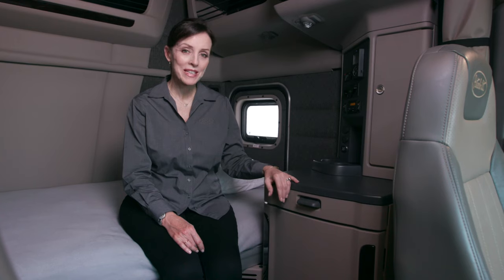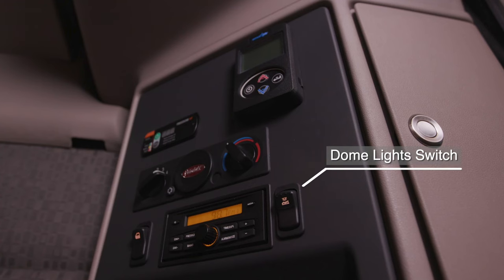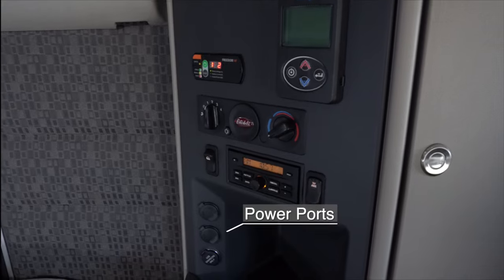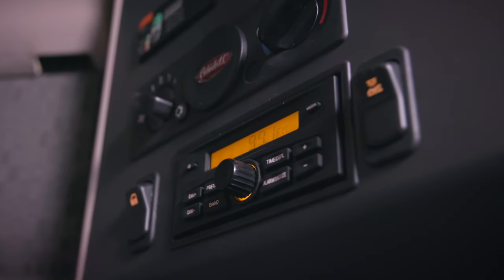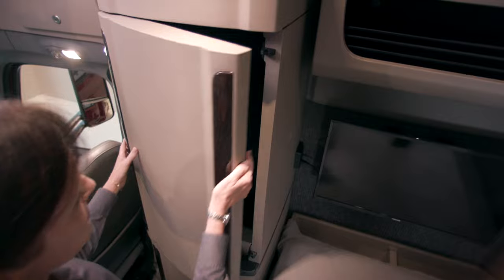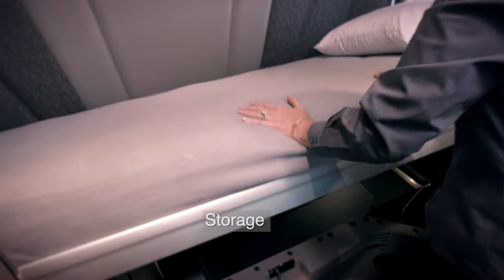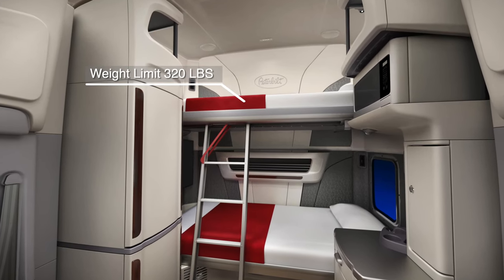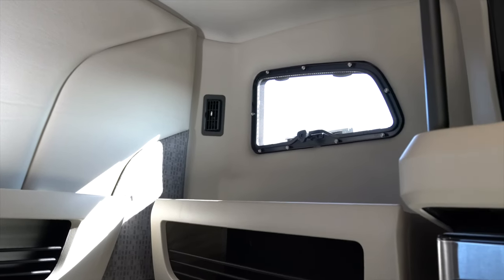Model 579 Sleeper Comfort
Peterbilt Model 579 Driver Tutorial Series. This video series is intended to help you get the best performance out of your Model 579.

Official Peterbilt driver tutorials.